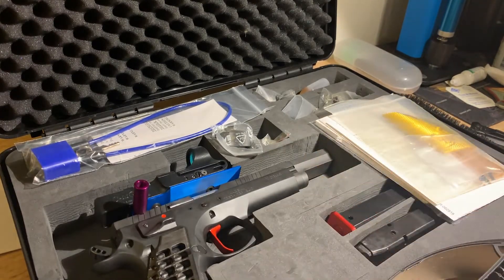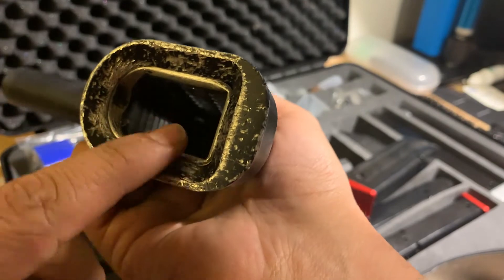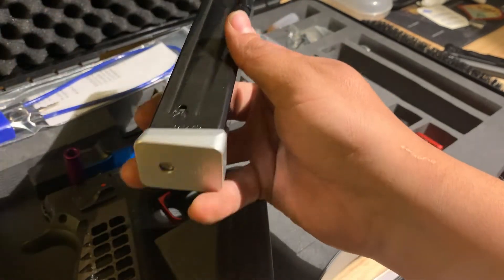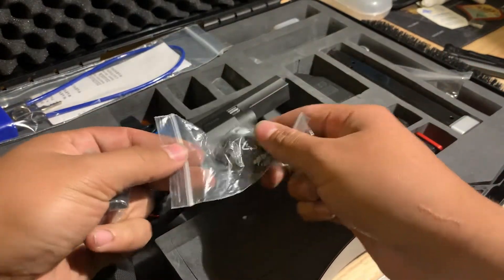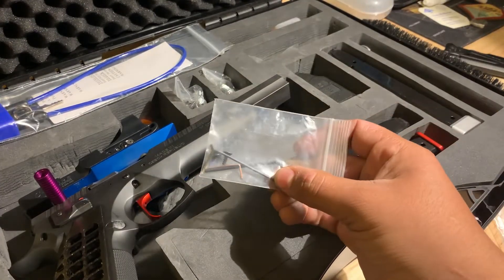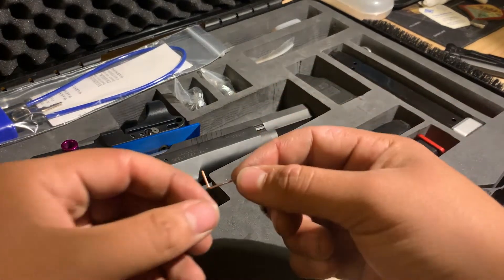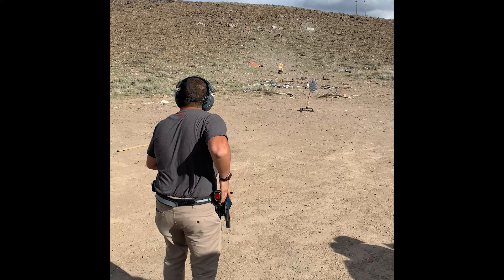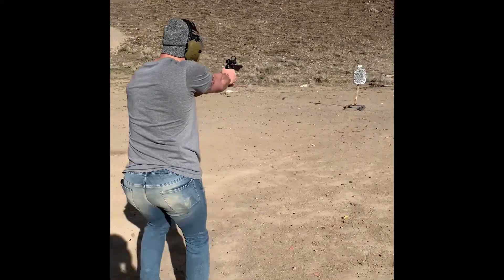CZ Czechmate Parrot: Unboxing & Overview (2019)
So I decided to upload an unboxing/overview video of my new Czechmate Parrot! I haven't seen any other videos of this on YouTube, and I figured it was a good way to show what you get when buying them around now (early 2019).
As you can see, it seems CZ has changed a few things that are/aren't included in just the last year or so, and I highlight them throughout the video. Along with that, I go over a few of the features as well as some customization available for the gun and general CZ information. Finally, I do a quick field strip/disassembly and reassembly. I also include a couple short clips of some of the first few rounds shot through the gun using ~132PF ammo. Though it's just minor PF, you can see that the gun shoots great and I can't wait to develop some loads, get some dryfire in, and get started shooting Open!

List of items in the box:
- Custom anodized grips, optic mount, magwell, trigger, magazine basepads, & slide racker
- C-More Slideride Optic Mount with Factory Adjustable Thumbrest Installed
- C-More Slideride, polymer body (8 MOA)
- 3x 20-round TS Magazines (9mm)
- 1x 26-round TS Magazine (9mm)
- Set of allen keys for assembly/disassembly
- Magazine Loader
- Extra Extractor
- 2x Slidestops
- 4x Disassembly/Slidestop Pins (pins only)
- Front Sight Tracker
- Rear Fixed Sight
- TSO Thumbrest
- C-More windage/elevation lock screw allen keys
- 2x Spare Thumbrest Screws
- Zinc-plated Guide Rod Disassembly Key (?)
- Gun lock (AKA paperweight)

Please leave ANY questions or comments down below! Video feedback is appreciated, and I'd be happy to answer any questions I know the answer to.